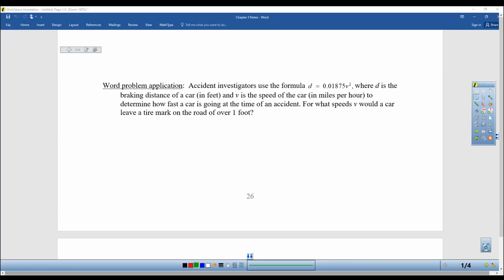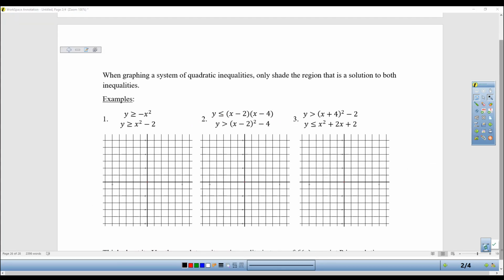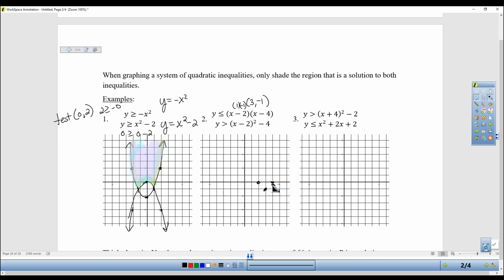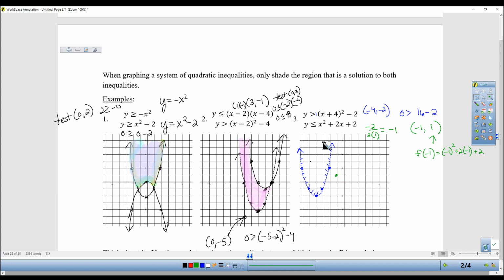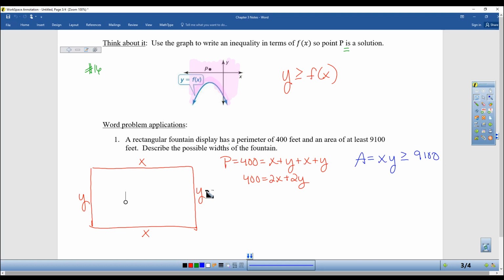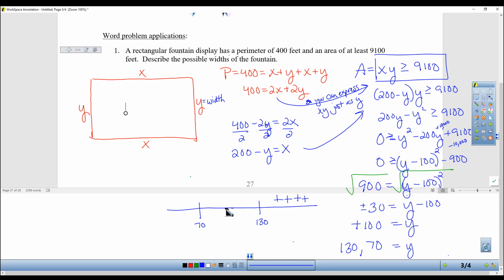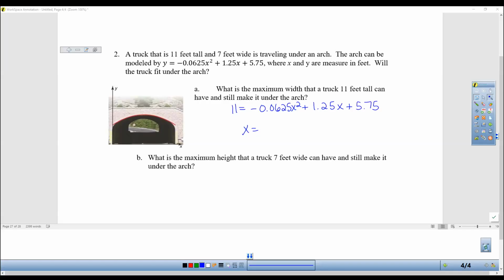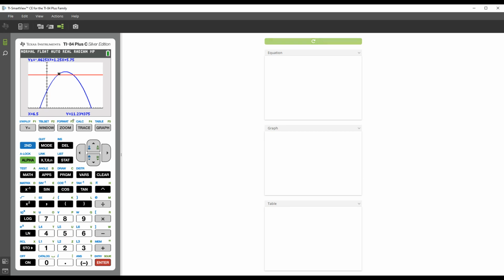Algebra II 3.6B Quadratic Inequalities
This lesson contains more examples, worked-out practice problems, and word problems for quadratic inequalities. It is a continuation of video 3.6A.